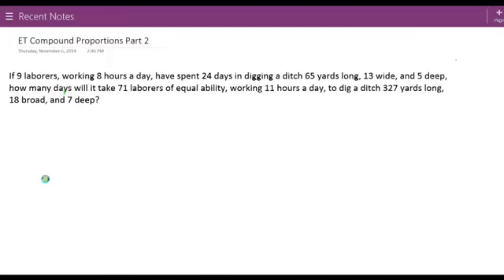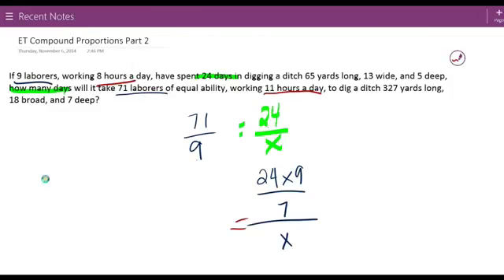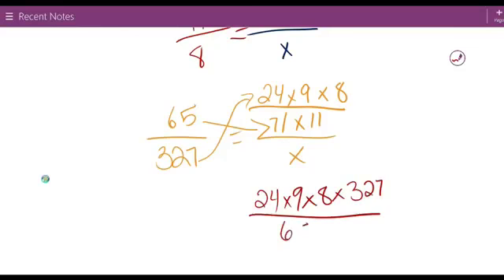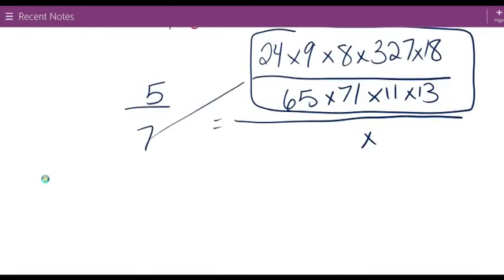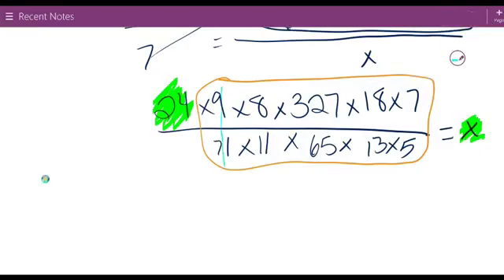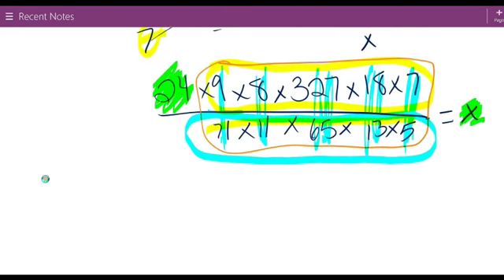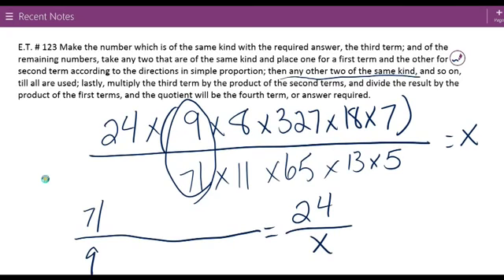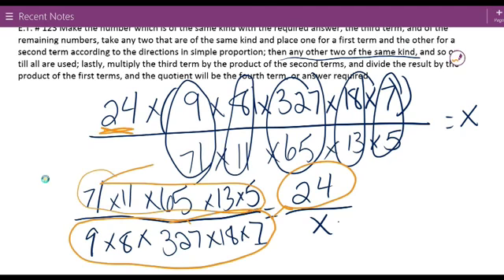Elementary_Treatise_Compound_Proportions_Part_2.mp4